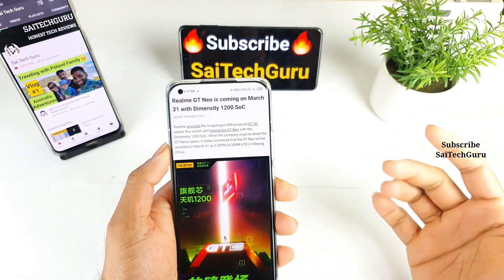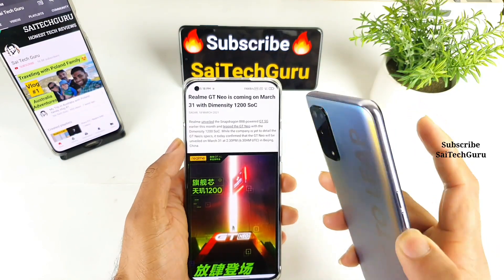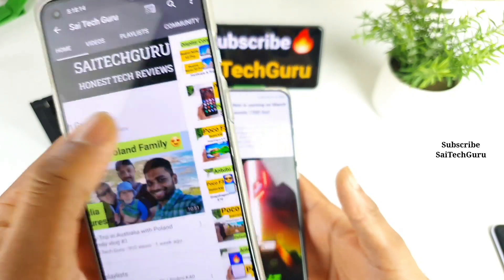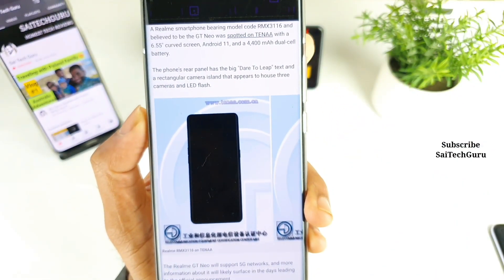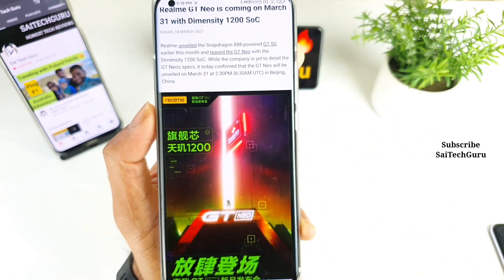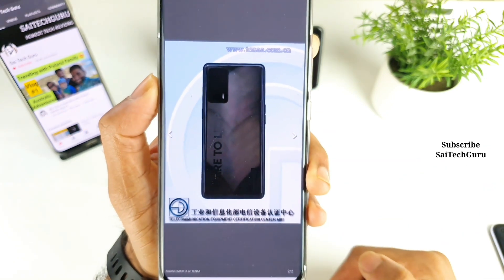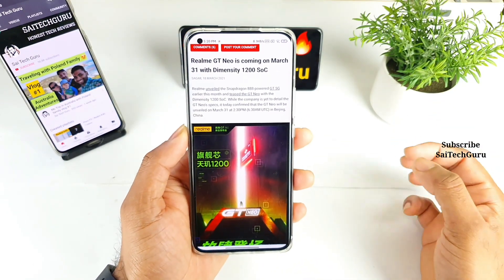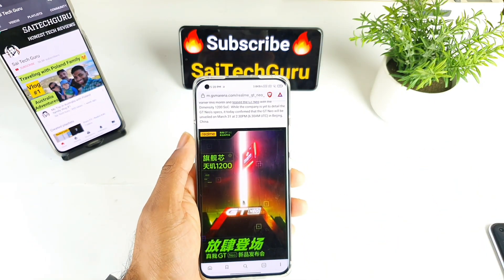Realme GT Neo specifications & Launch Details